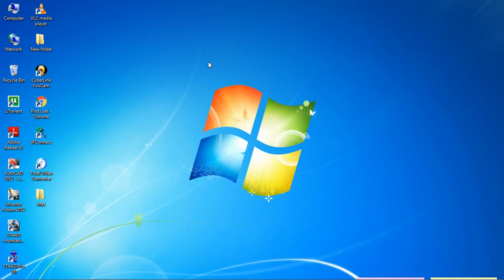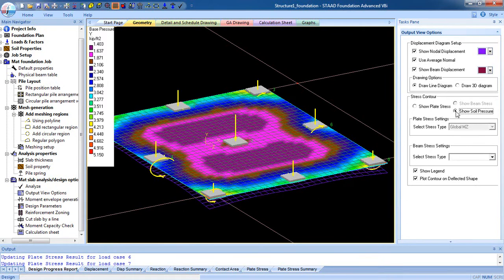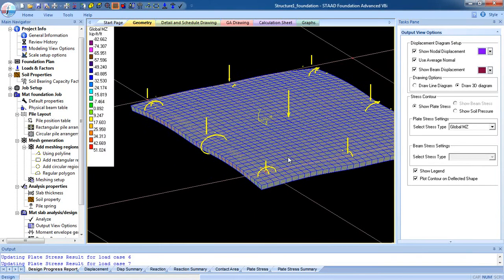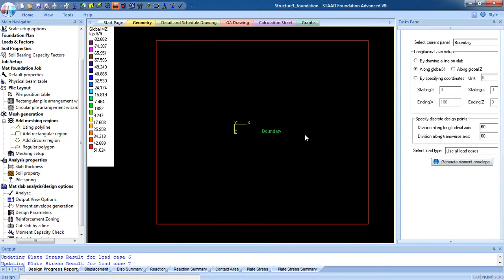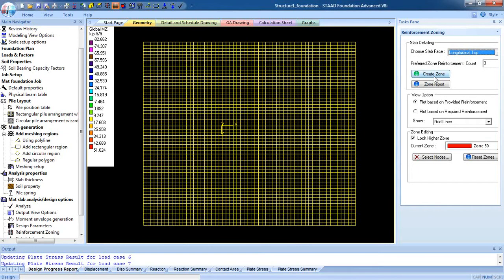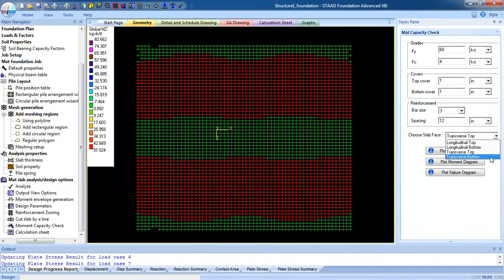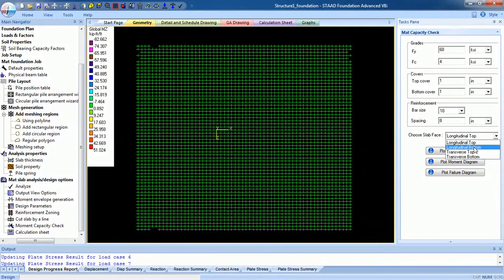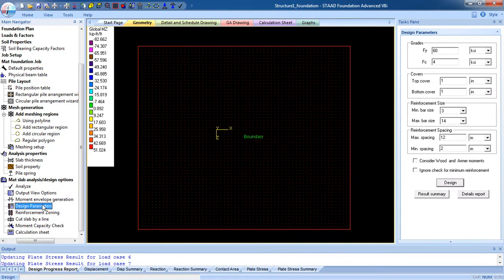STAAD Pro Advanced Foundation - Analysis & Design of Mat Foundation Part-2 (Day 52)